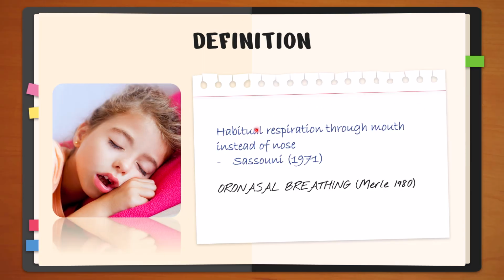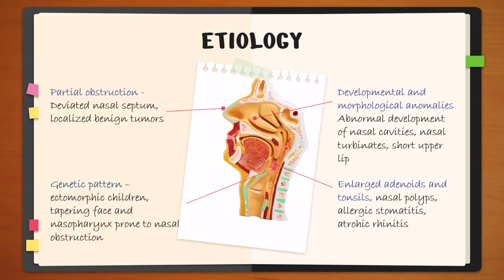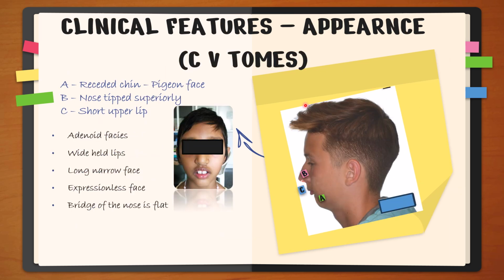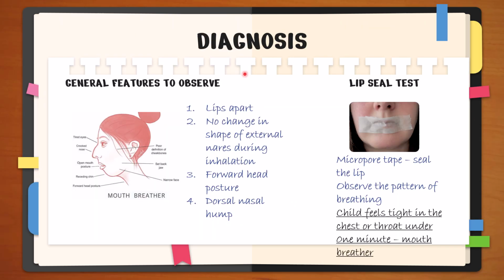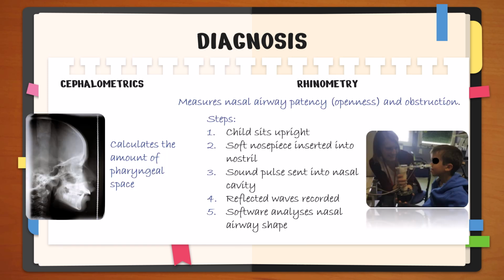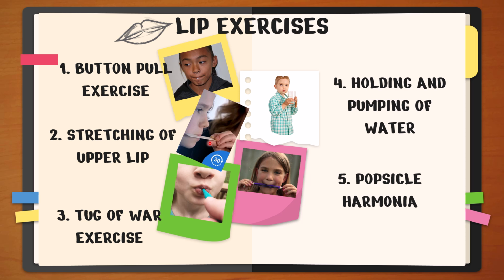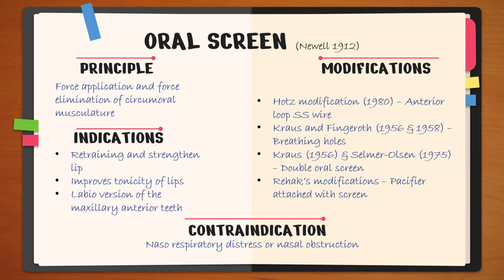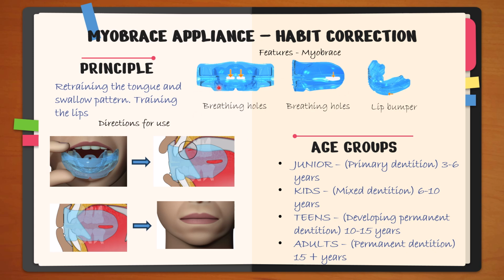Mouth Breathing | SRM Dental College